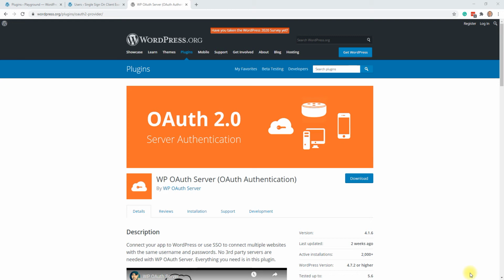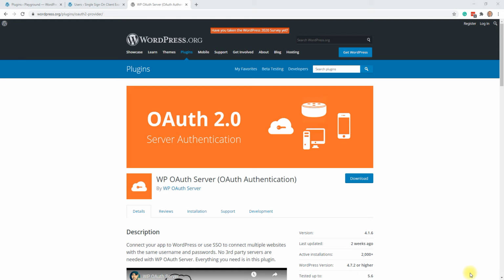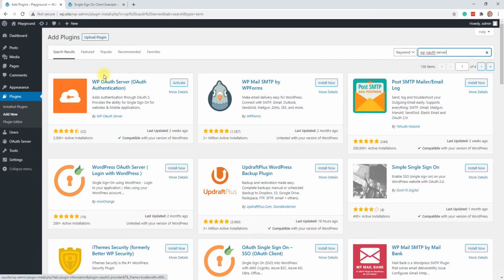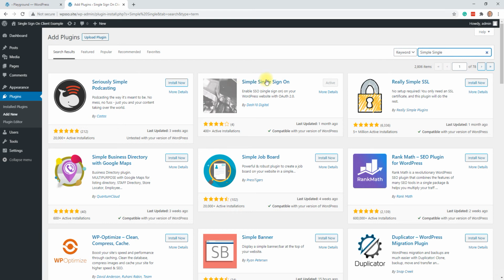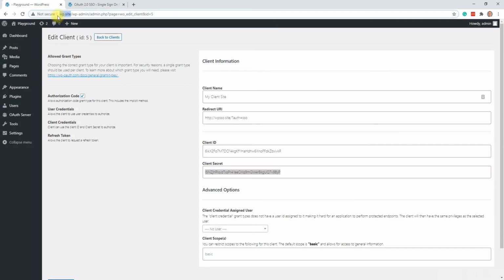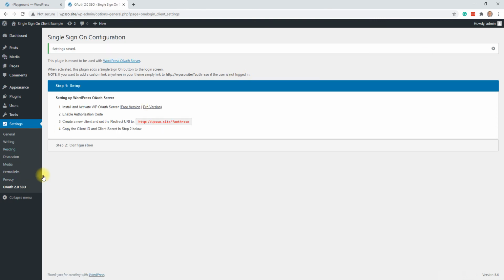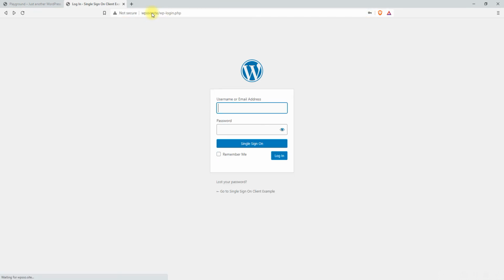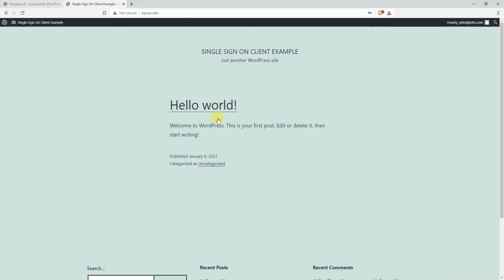Connecting Two WordPress Sites Users Using OAuth 2.0 and Single Sign-On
Learn how to connect two WordPress website sites using Oauth 2.0 and Single Sign-On. Share user information from your main site to another.